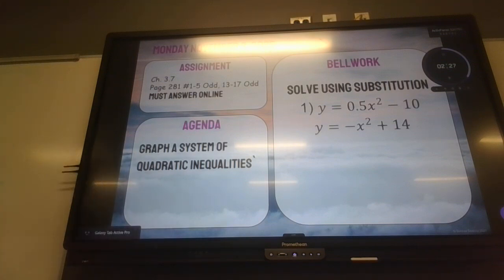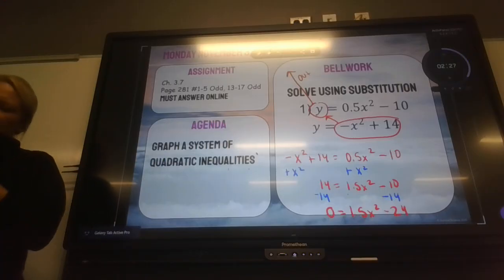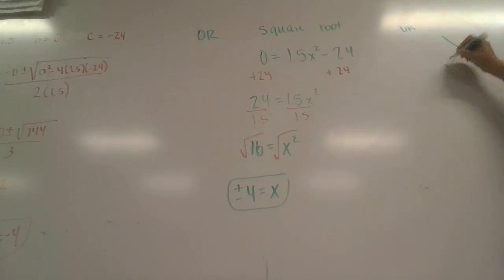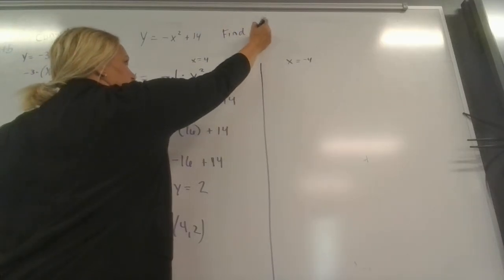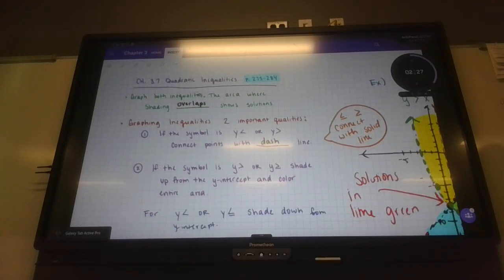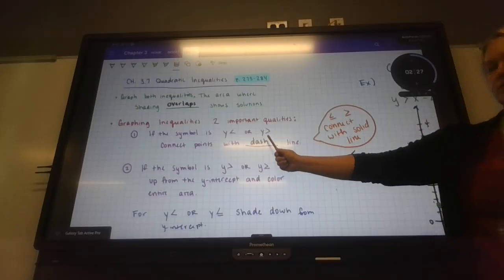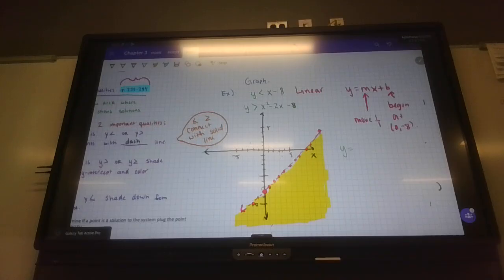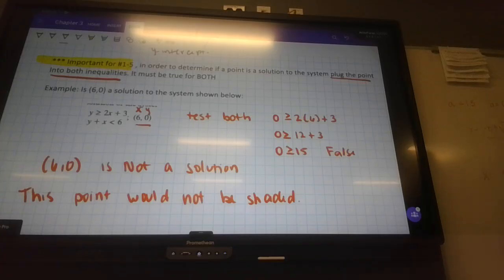Monday PAM 3